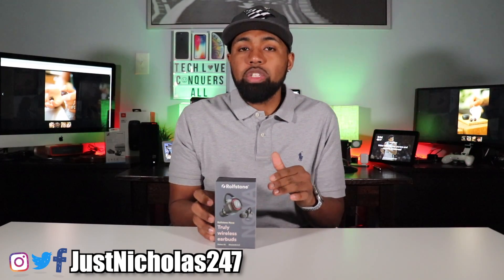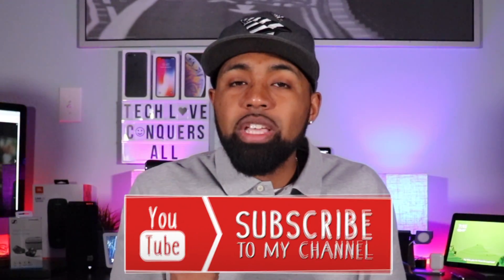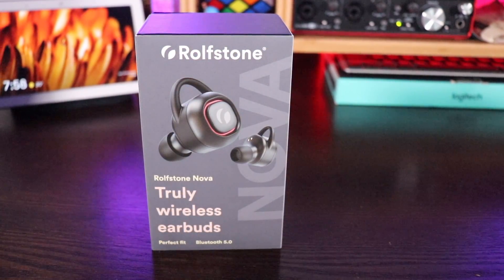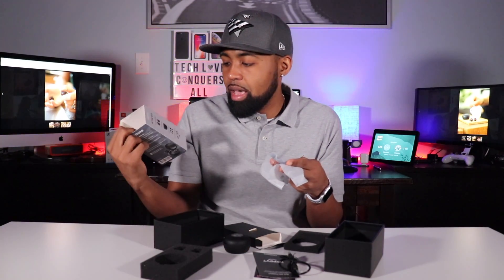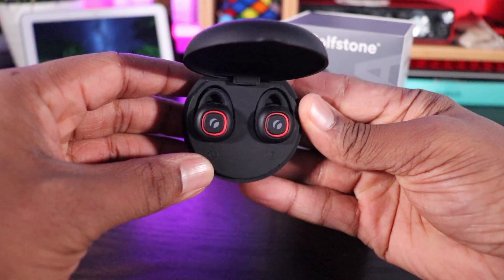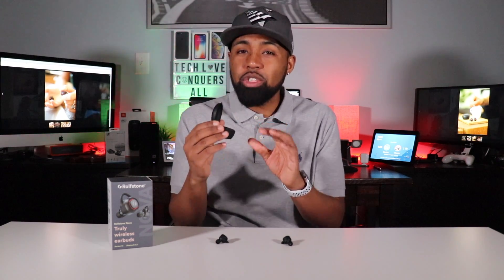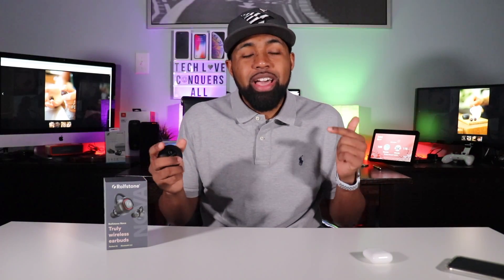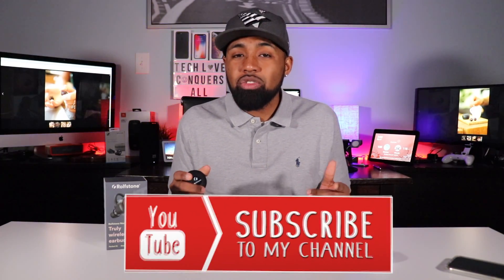Rolfstone Nova Truly Wireless Earbuds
In this video, I talk about the Truly Wireless Earbuds from Rolfstone!

Camera — Canon EOS Rebel SL2 DSLR Camera with EF-S 18-55mm STM Lens - Wi-Fi Enabled

Camera Slider Track Dolly Slider Rail System with Motorized Time Lapse and Video Shot Follow Focus Shot and 120 Degree Panoramic Shooting 31" 80cm

Video References

Music Reference